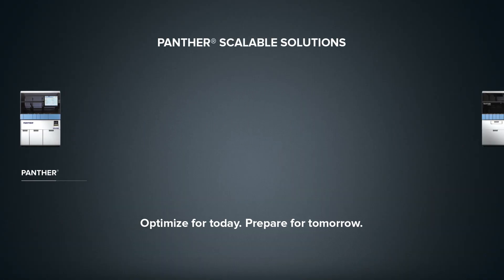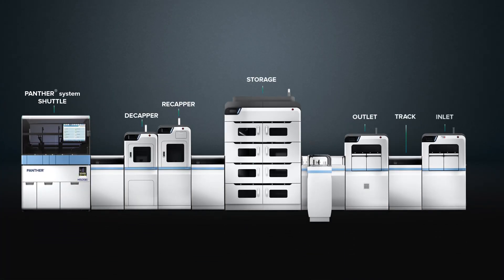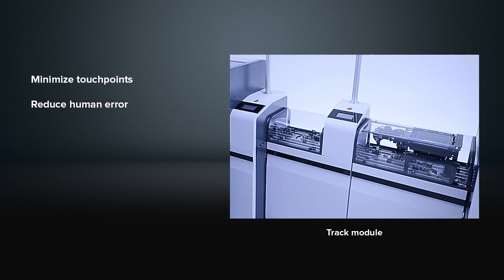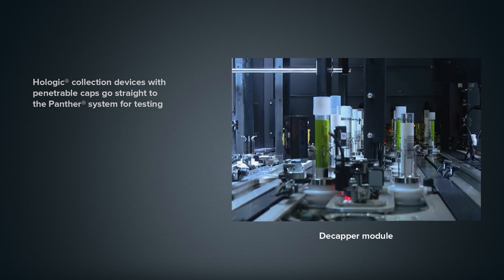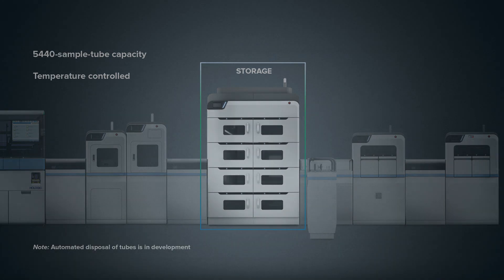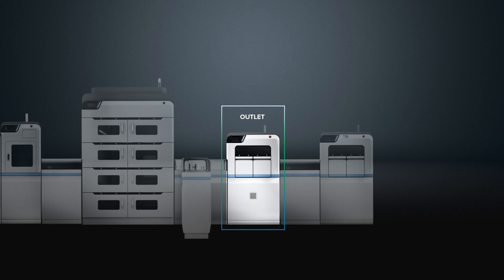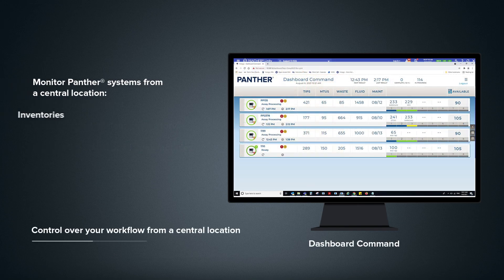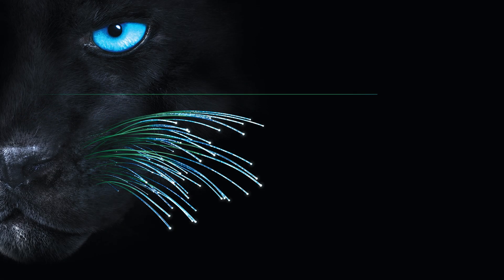Panther® Trax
Panther® Trax gives high volume molecular labs the ability to fully automate testing from sample to storage without increasing complexities .